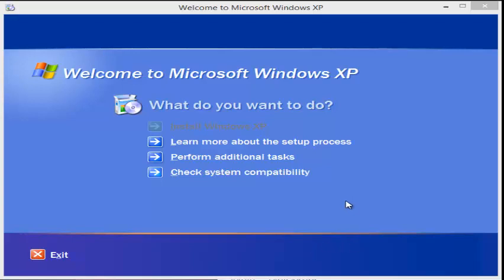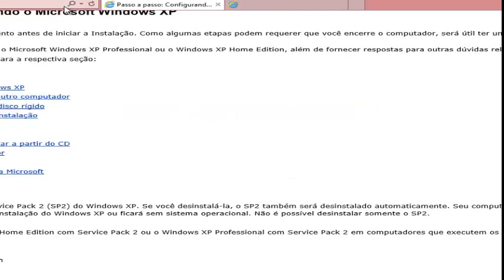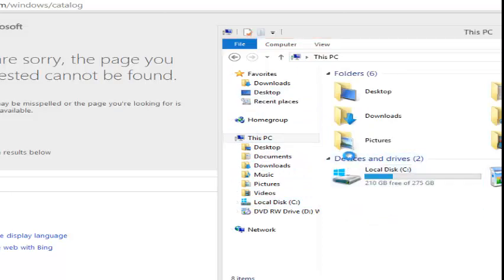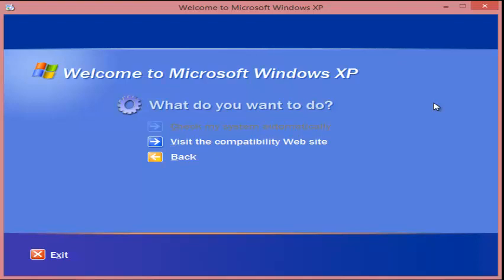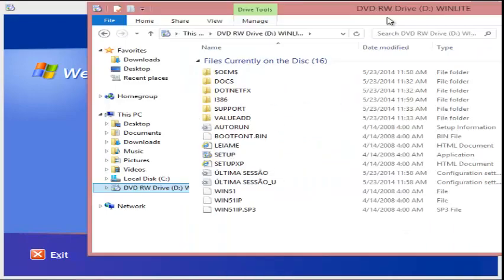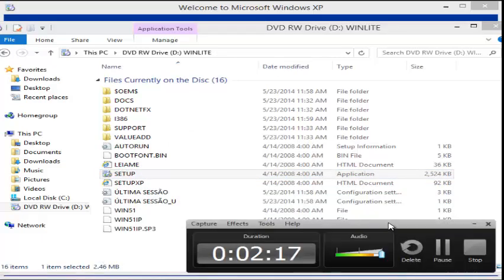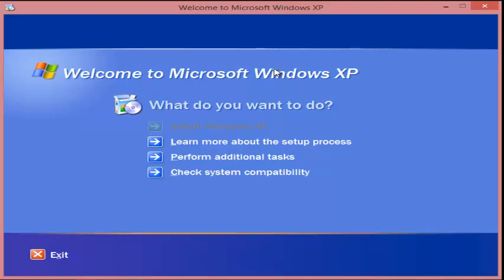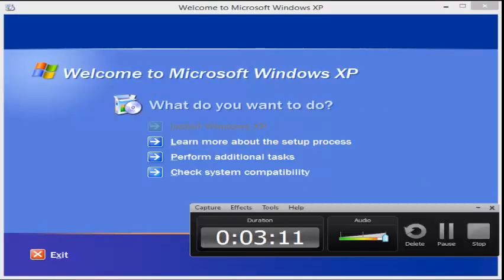Microsoft XP installer Help! Vlog #8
I have the cd version